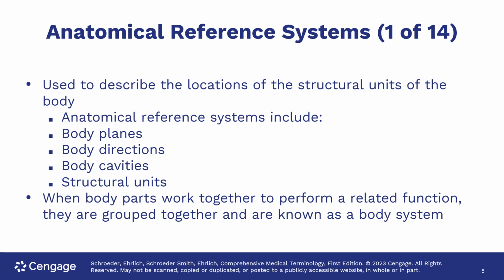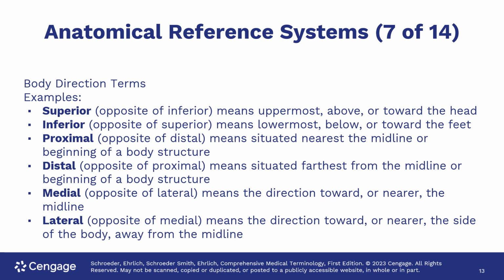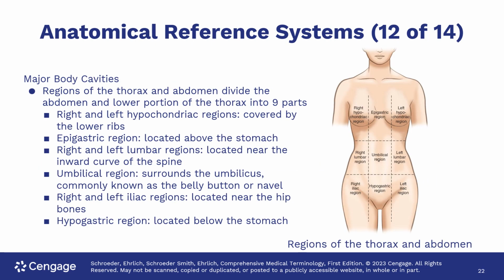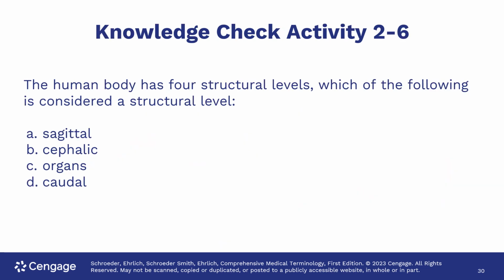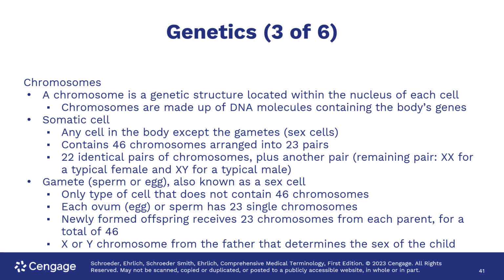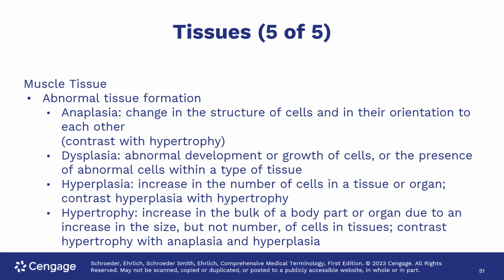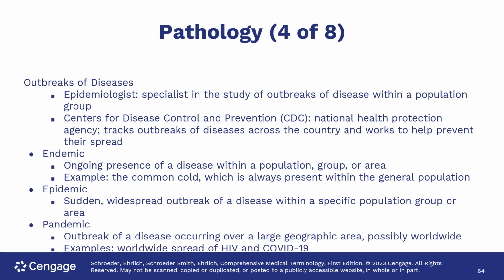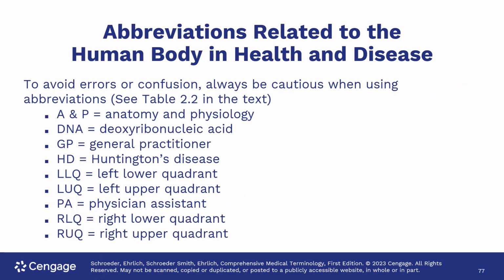Chapter 2 The Human Body in Health and Disease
Lecture on the use of medical terminology in describing the body.